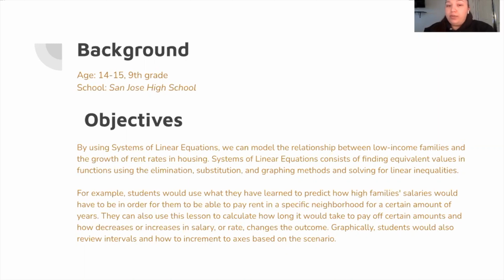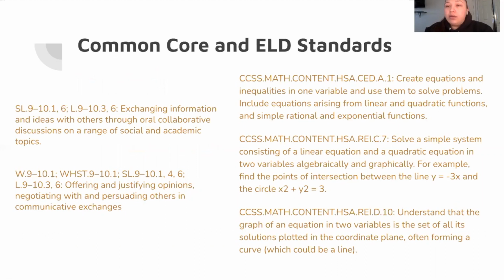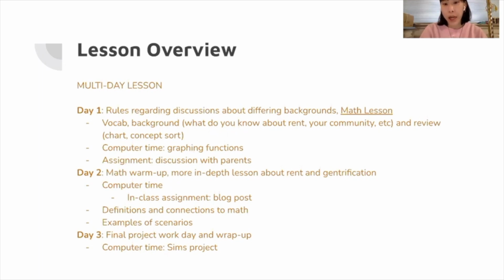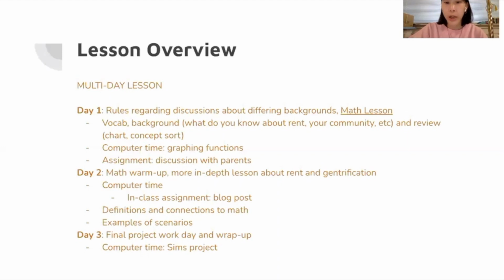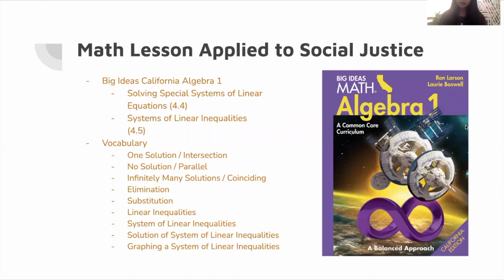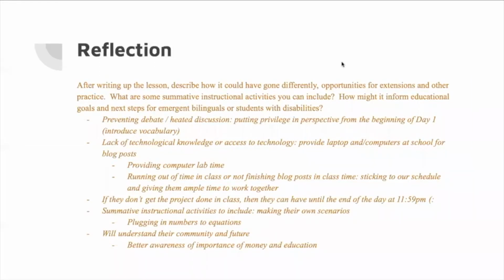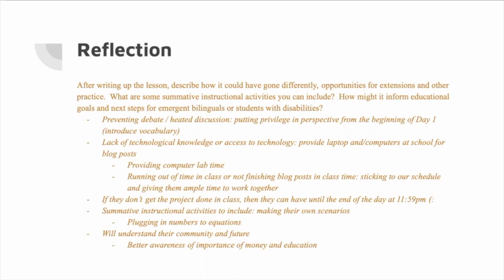Social Justice for Mathematics | EDSE 124 Lesson Plan | SJSU Lurie College of Education | Fall 2020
In this session, undergraduate students who are part of the ITEP Mathematics Program and from across SJSU will be presenting group lesson plans that incorporate specific action-oriented topics that engage mathematics content instruction, universally designed principles of learning, the Teaching Tolerance Social Justice Anchor Standards, and are tailored to support emergent bilinguals and students with disabilities.

Watch this presentation from Lizette Castillo, Laura Diaz Gonzalez, Samantha Phan, and Moi Tong-Woo and learn more about the Lurie College Learning Showcase